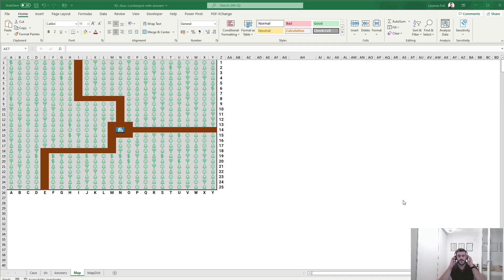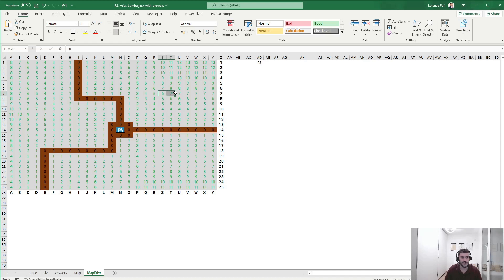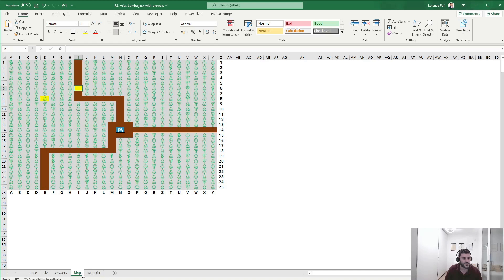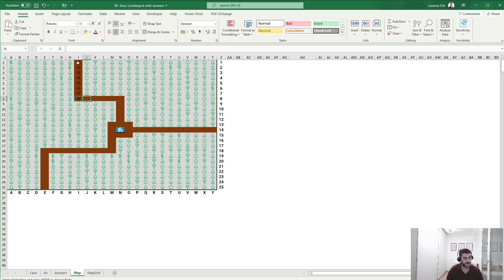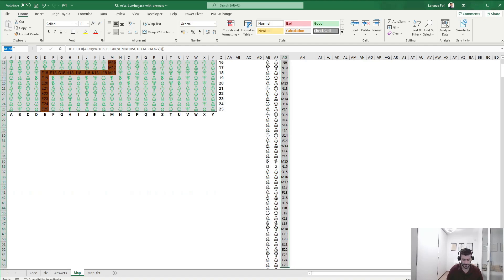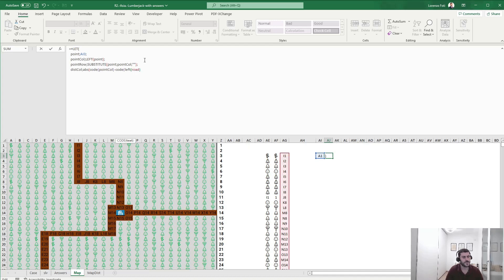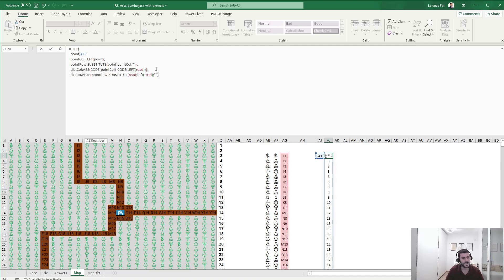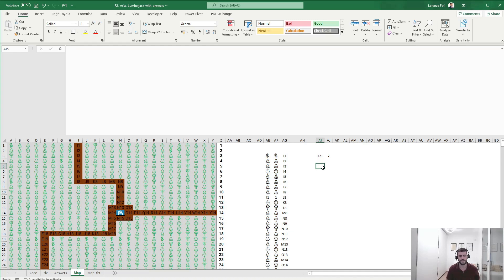Excel World Championship 2023 training - Calculate minimum distance from range of cells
In this video I am presenting an alternative approach to calculate the distance between a cell and a range of other cells, as required by the old case of @FMWC of Lumberjack (which I already solved in this video

I will share weekly updates on my training journey towards the World Championship 2023 of Microsoft Excel